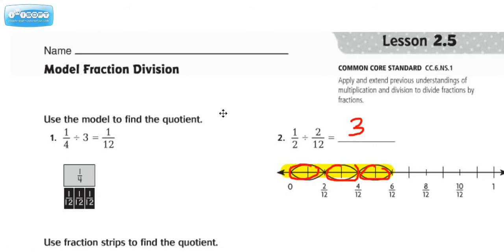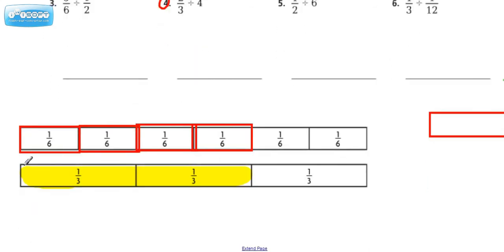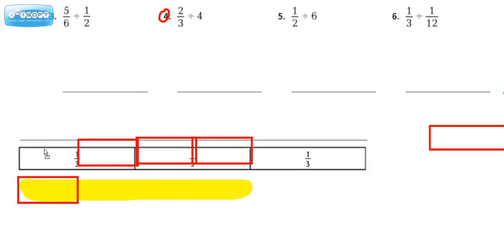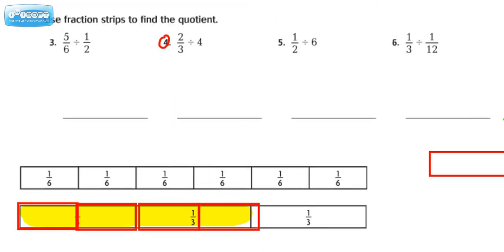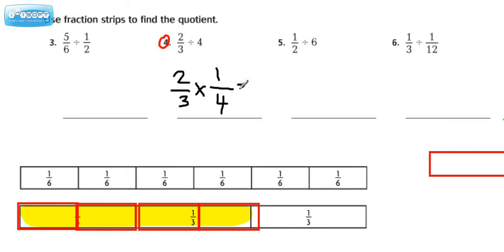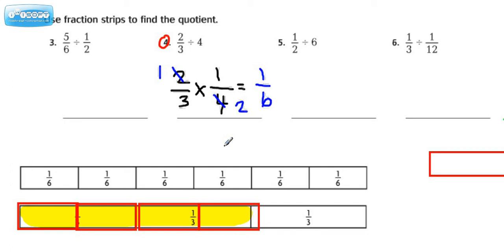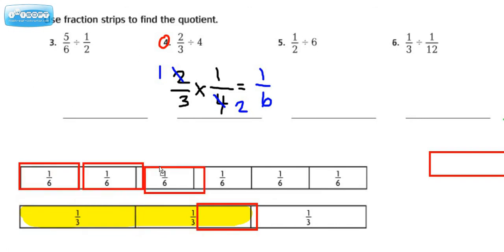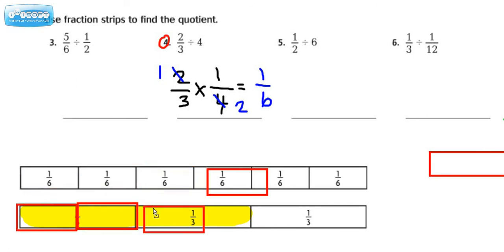Model Fraction Division 2.5 # 4 Go Math Grade 6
Learn how to use fraction strips to understand fraction division